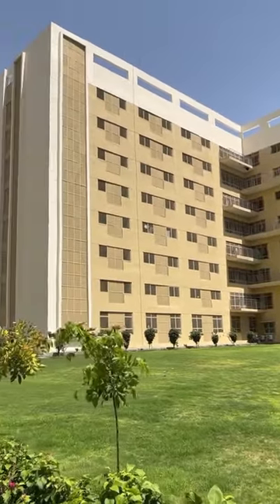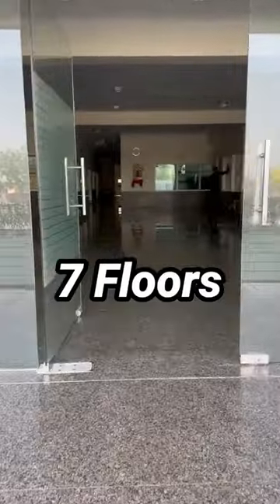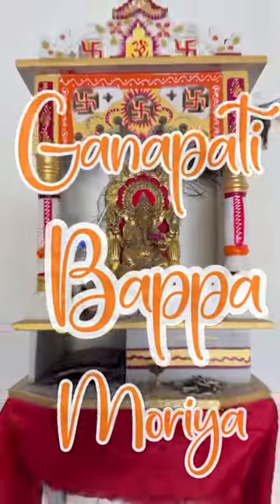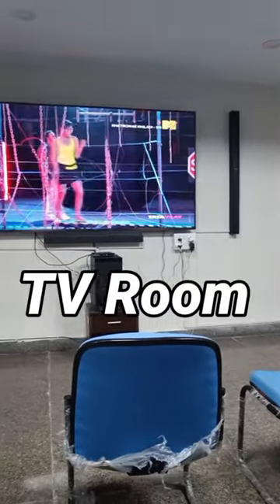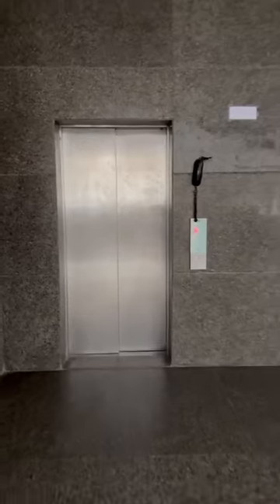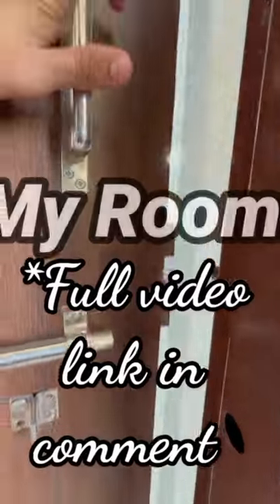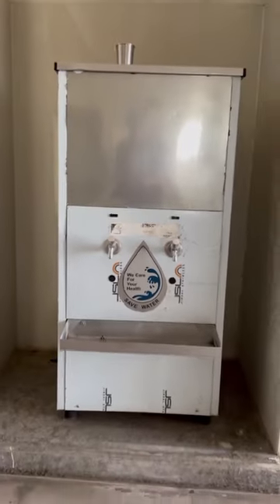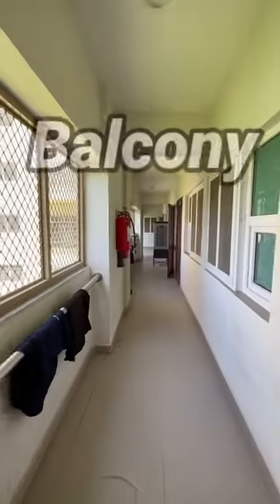AIIMS Jodhpur Hostel @Rs.15/month💷😯 | Better than AIIMS Delhi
Thanks for clicking on this video guys.
This is Natwar Singh, Currently 2nd year MBBS student at AIIMS Jodhpur.
I cleared Neet 2021 with 676/720 marks(OBC).
keep supporting ❣️❣️❣️